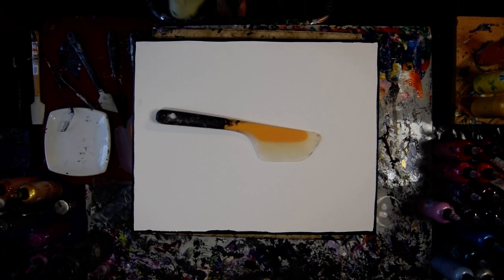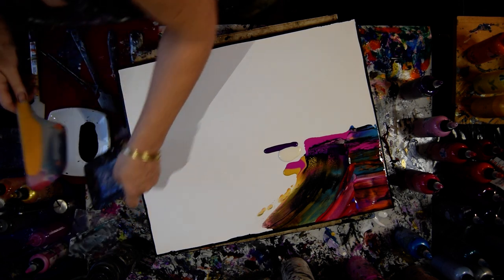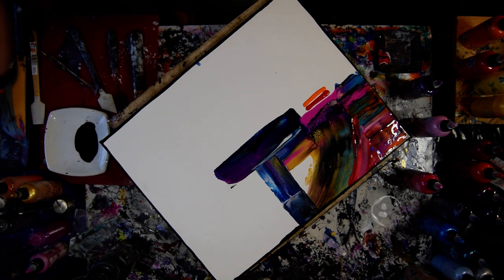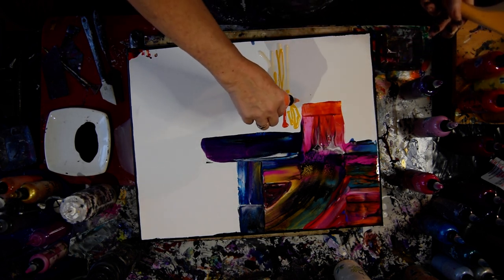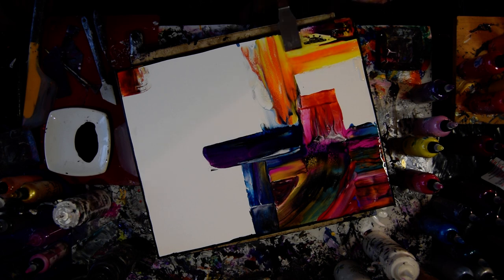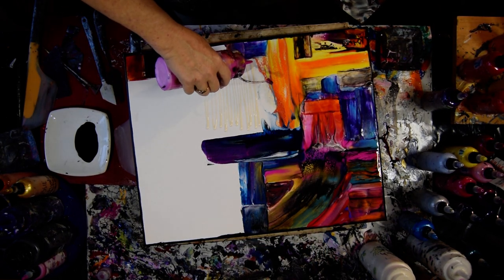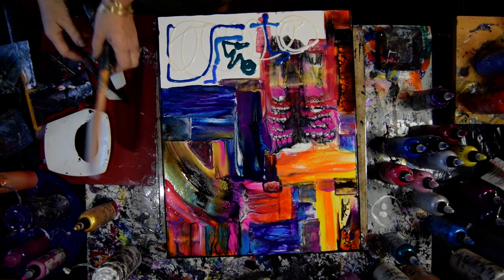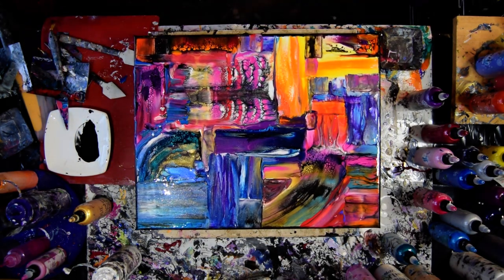8544A Stage1 Prizm Pour Geometric Contemporary Art Fluid Acrylics 2.05.2022intuitive art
Prizm Pour Paints Used
Pink Diamond -Mayan Gold Frozen -Pink Carnation-Orange Crush-Big Apple-Frosted Berry-African Violet-Chantilly Lace-Black Rasberry-Midnight Shadow-French Silk-Tuscan Sun-Mixed Big Apple Orange Crush combo-Sour Lemon-Frosted-Poinsettia-Frosted-True Silver-Dark Water
-Cerulean blue-Blue Bonnet-

8544B Stage 2 Prizm Pour Geometric Contemporary Art Fluid Acrylics 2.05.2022intuitive art

 I am using a 16" x 20" stretched canvas.I am using Prizm pour colors Recipe 1) is for general pouring. Acrylic paints are mixed with Vivid Poly Pour( both available from Colour Arte )to both extend and help them flow more easily. In a container begin by adding 25% GAC 800, fill with Vivid poly pour to just more than halfway full. Fill the remainder color. A squirt of distilled water to thin if desired.
 Recipe 2 Best for bloom colors)- for Vivid enamel use a conveniently sized container that will allow you to include all your ingredients and have room to stir without spilling. Begin by adding 20-25% GAC 800 from Golden. Fill to just past half full with Vivid enamel. Add color to fill the rest of the way to the top with color. Mix thoroughly, add a squirt of Josonja varnish. Mix again. Add a squirt of distilled water to thin to your liking. Transfer to a larger mixing/pouring vessel. I suggest you use one you can easily fill a bottle that has a pour spout. Transfer to a squeeze bottle with a small single glass marble in the bottom. Remove any residual mixture using a small silicone spatula

  The cell accelerators used here to create a blooming effect are Masters Touch Dioxazine Purple and a combination of Deco art 24 K gold and Golden Iridescent Fluid acrylic added into 2/3 Aussie Floetrol. Usual Cell activators are  Amsterdam Black or White mixed into Aussie Floetrol. Estimated 3/4 Aussie Floetrol1/4 paint, alternatively, the mix can also be a half and half mixture depending on your preferences. Other colors can be used as a cell activator. An alternative Cell activation recipe using American Floetrol (same ratios)must include 10 drops of Minwax pre-stain wood conditioner added for every 2 ounces of mixed paint. Other recipes for drops added may vary. This works for me. I strongly recommend adding Gac 800 by Golden as an addition to all colors (25%) to avoid crazing. This is especially true if you are using the bloom style of pouring paint if you have not allowed the paint to stretch as far as it will go. Gac 800 All the paints I use are acrylic paints mixed with additives to help them flow more easily. I advise a well-ventilated room and those with respiratory issues to avoid paint pouring or use a respirator. To release any air bubbles in the paint that might result in hard dry bubbles a sharp object such as a skewer is used to remove the bubbles in evidence while the artwork is still wet. Also if there is no house-paint base being used, a torch lightly passed over the surface to pop bubbles is also acceptable.

Every day I learn new things. I will never stop experimenting, and I am happy to share what I discover with you. To see finished wet and dry versions of all my Youtube demonstration artworks for sale, visit my Expressionist Art Studio Gallery Fans and Collectors group on Facebook. The link is included in the Link-tree just below the top of this page. These artworks are my art therapy. I am a contemporary abstract expressionist painter. I create intuitive art as an intuitive artist. I am priscilla batzell artist a painter of contemporary art. Prizm Pour Paint, contemporary art